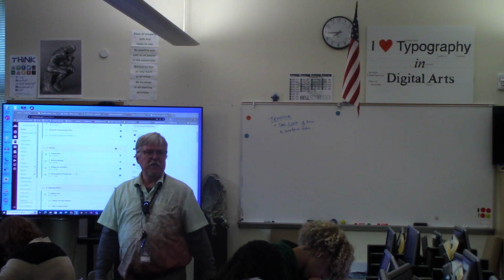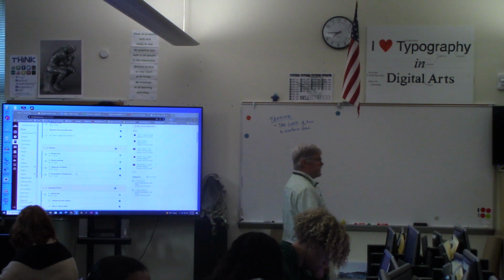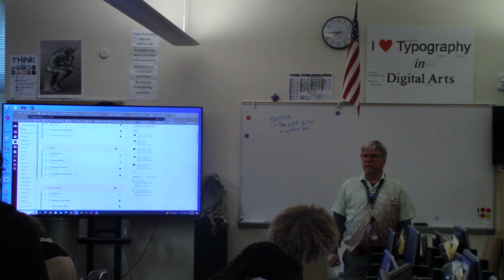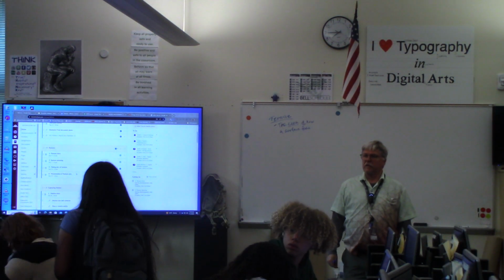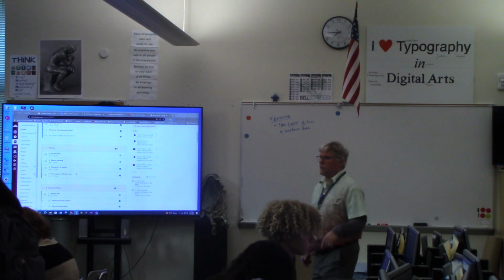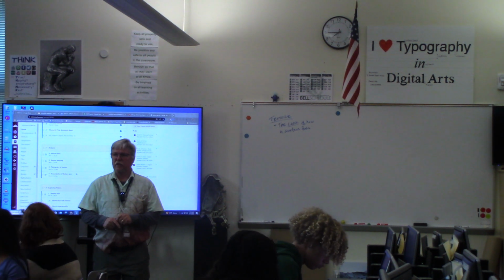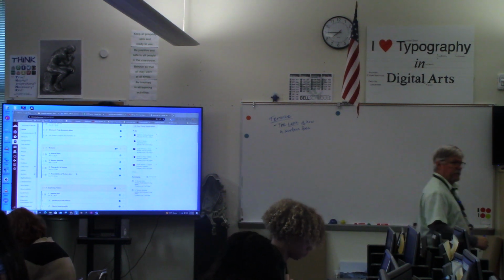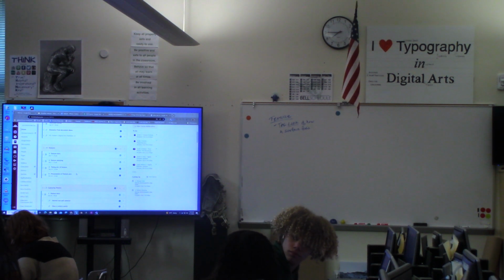DP1 Texture Intro